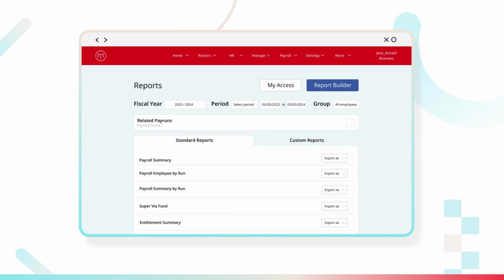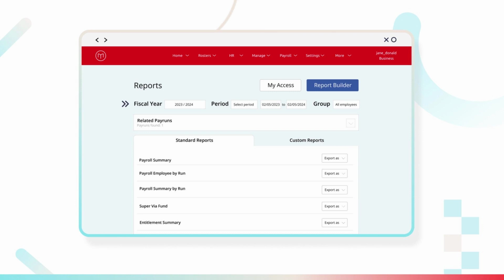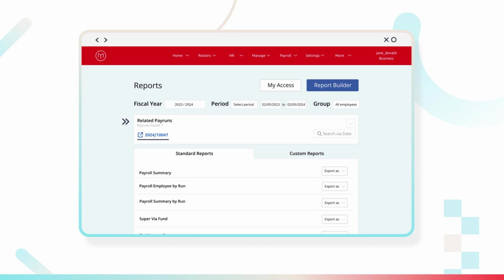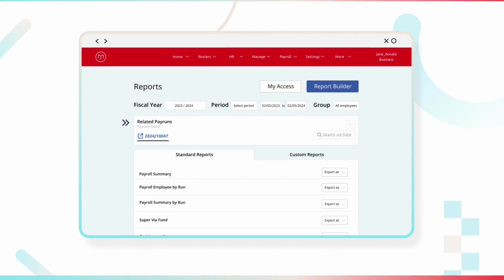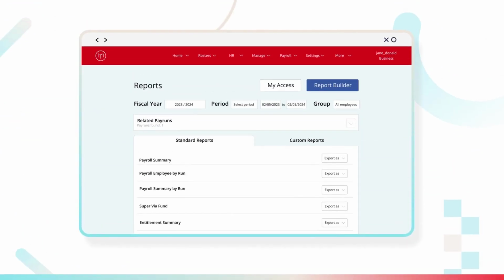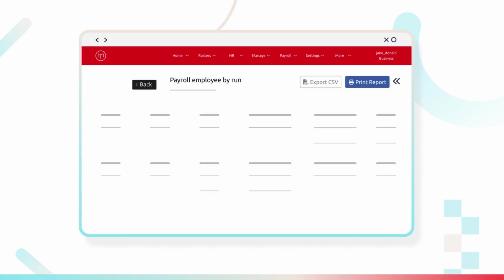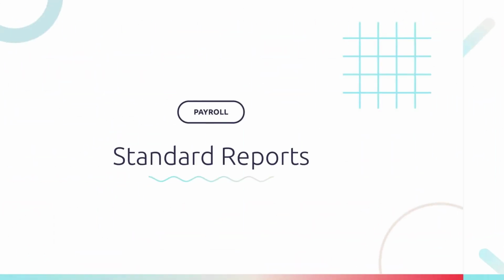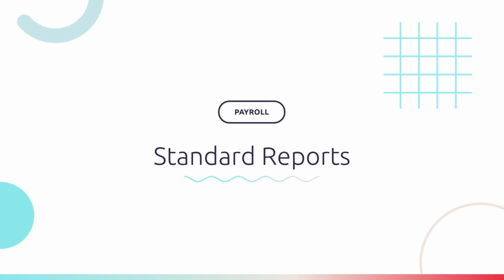Microkeeper Tutorial: Using Standard Reports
Learn how to effortlessly generate detailed reports on payroll, attendance, leave balances, and more. Our standard reports are designed to help you quickly access crucial data and make informed decisions for your business. Whether you're managing payroll or analyzing workforce trends, this tutorial will show you how to get the most out of our reporting features.
For further assistance, contact our support team or explore more tutorials.

00:24 - Navigating to the tool
00:34 - Access and filters
01:06 - Exporting the report